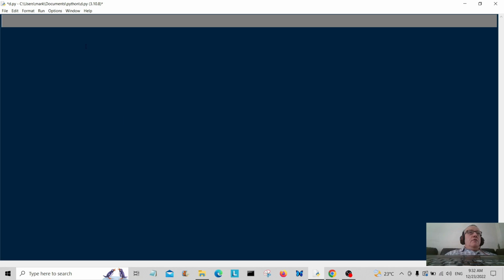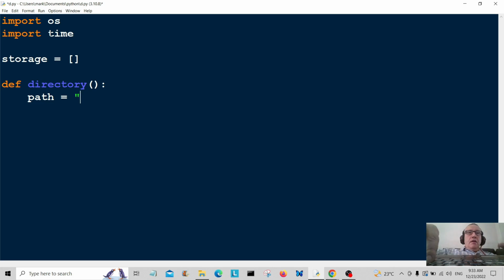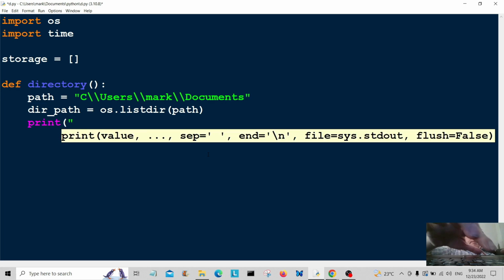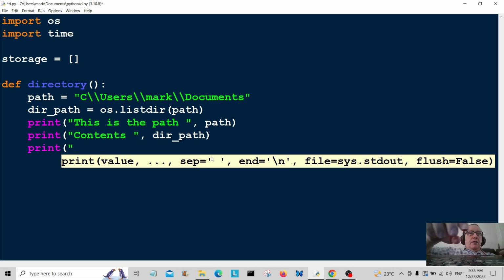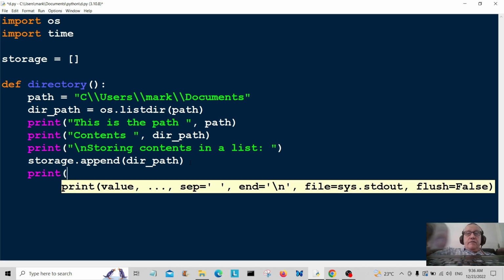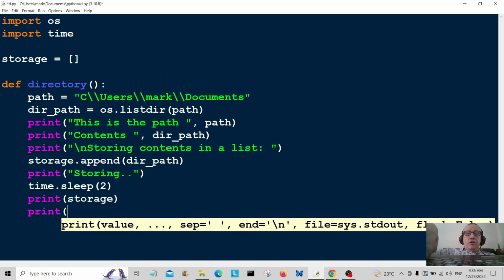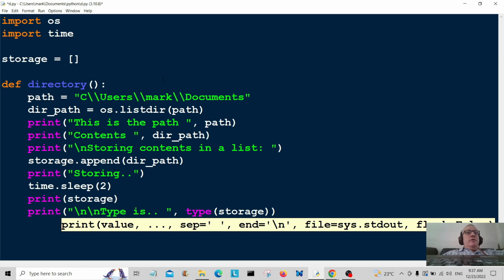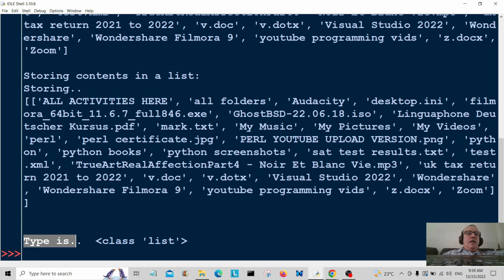Python List Directory & Save Directory Contents In A List Code Example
Beginners Python Tutorial. Print Out Directory Contents And Path. Save Directory Contents To A List. Easy Fun Code Example For Beginners.